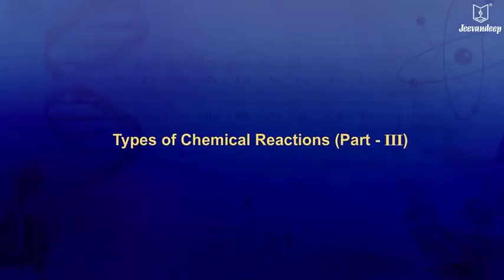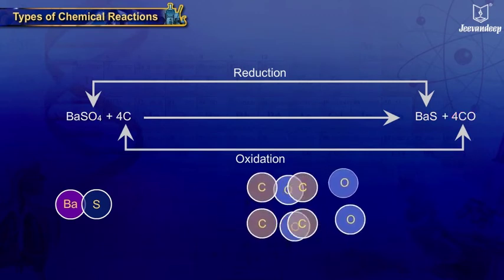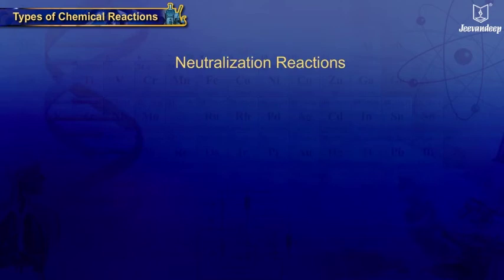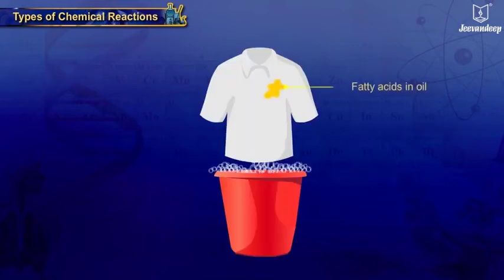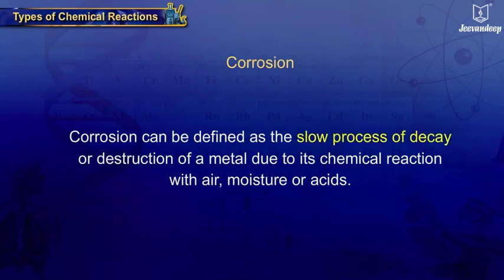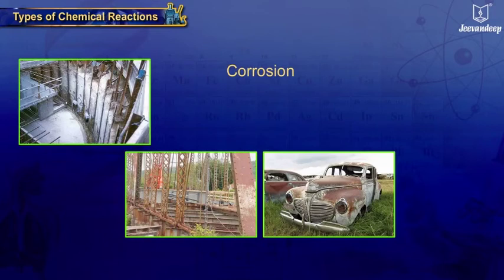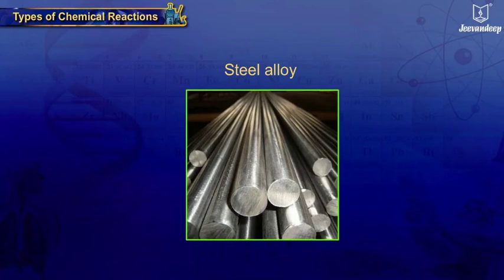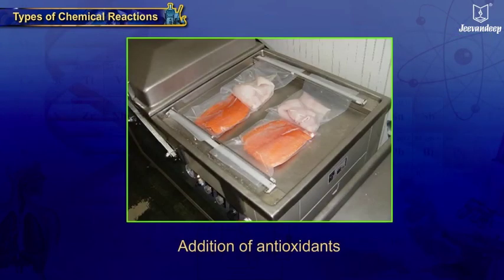Types Of Chemical Reactions | Science | Periwinkle | Part 3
0:18 Redox Reactions
1:30 Neutralization Reactions
2:34 Corrosion and Rancidity
4:14 Rancidity